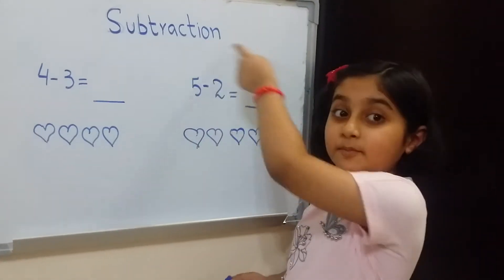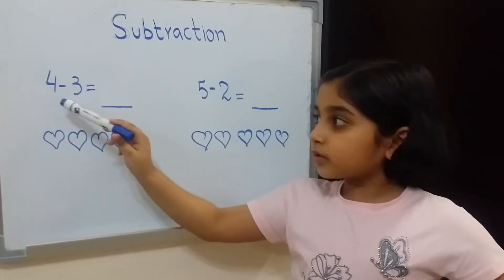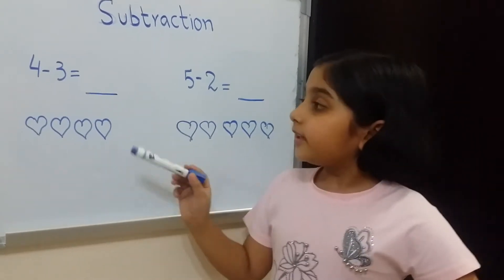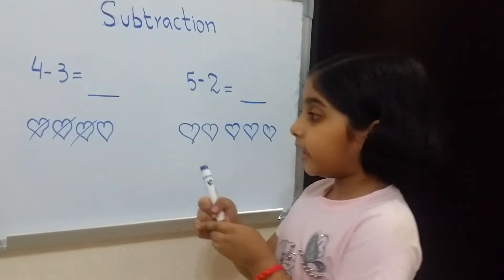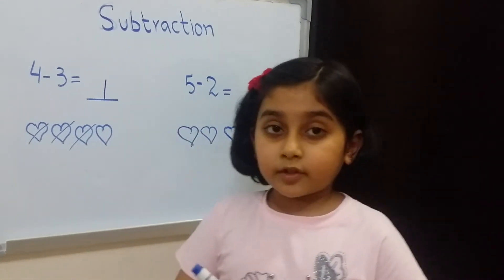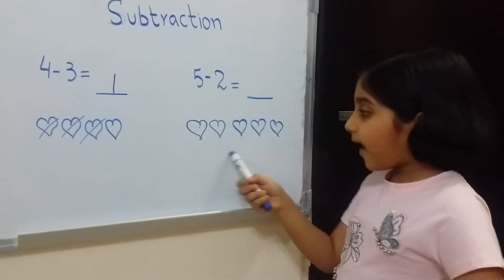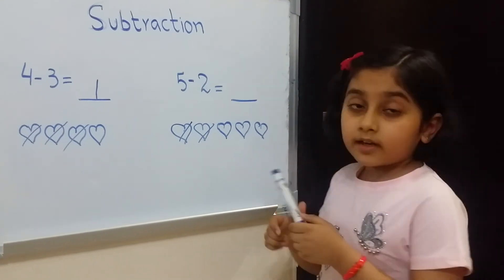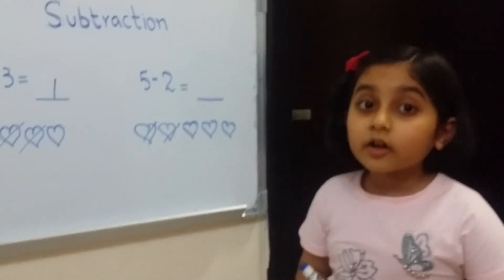Subtraction for kids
Easy way to solve subtraction sums for small kids.